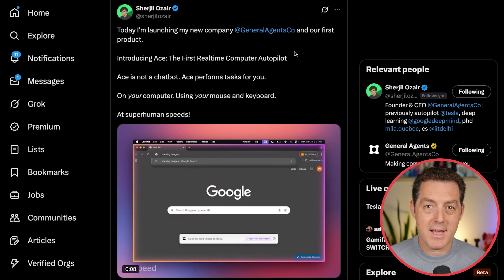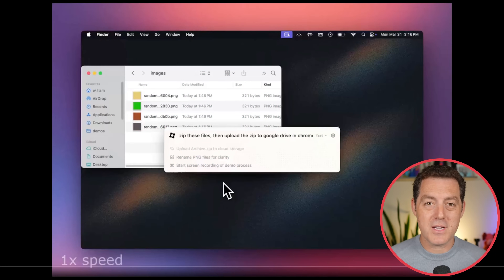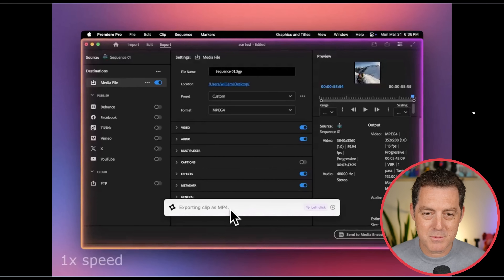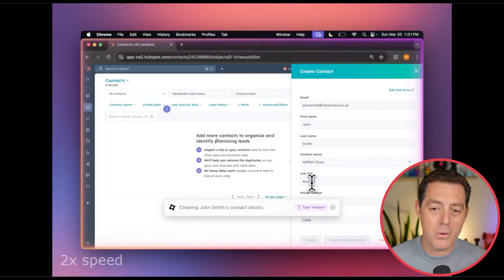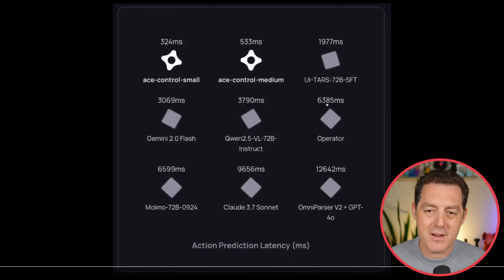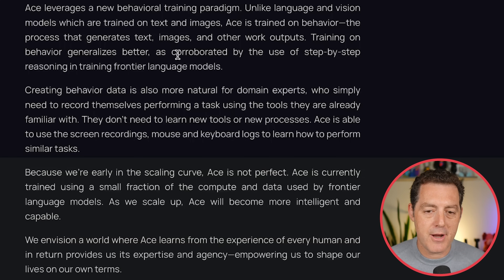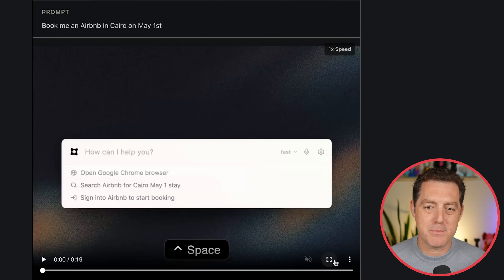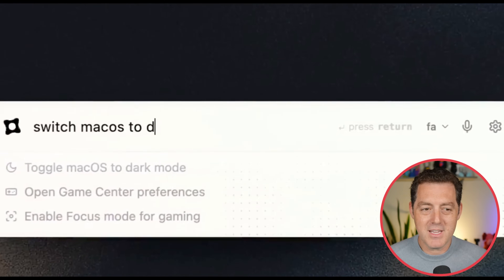The Fastest "Computer Control" Agent I've Ever Seen